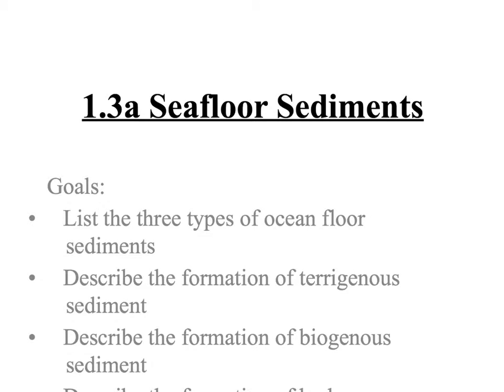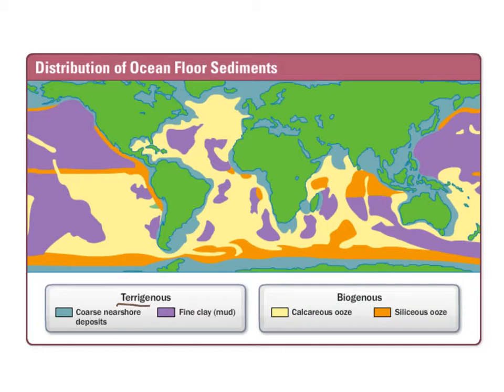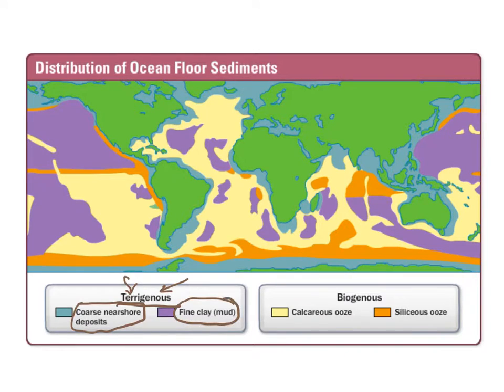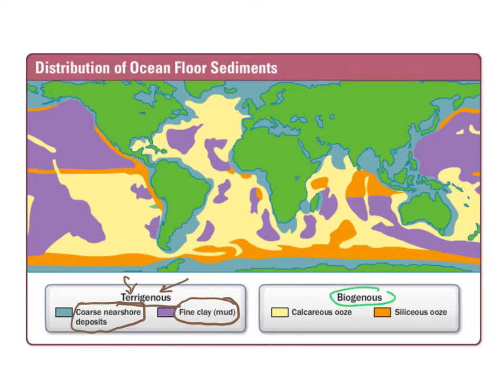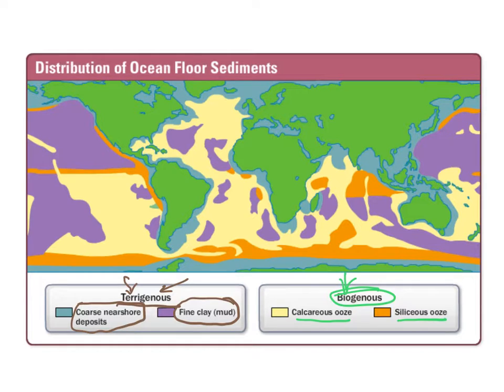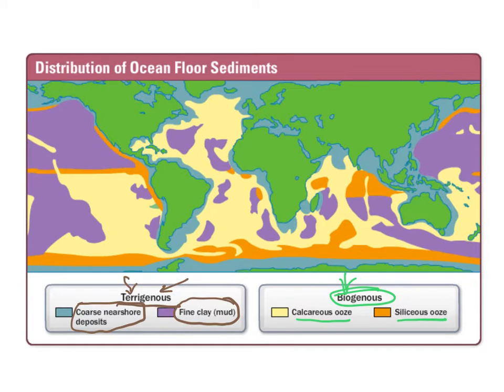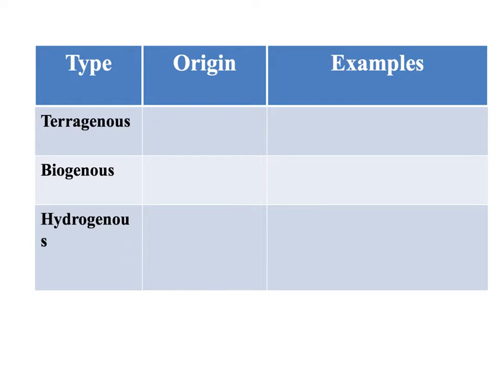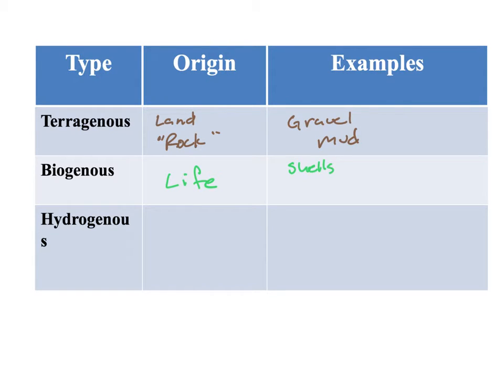1.3a Seafloor Sediments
In this video we explore seafloor sentiments.